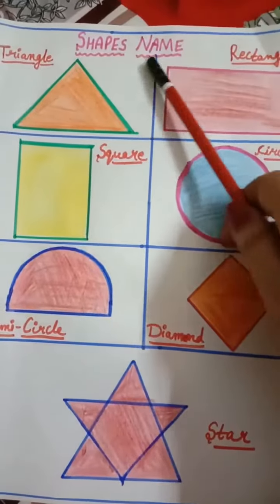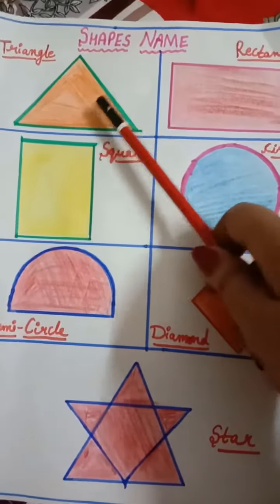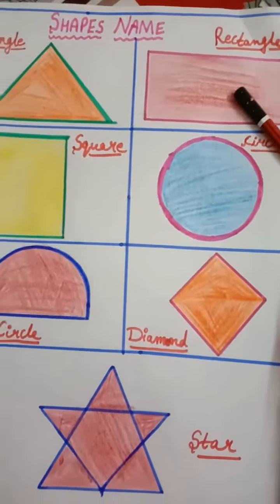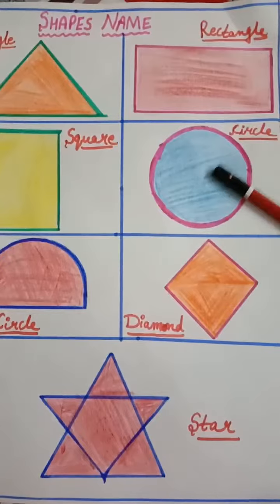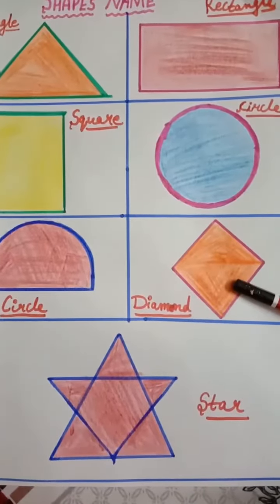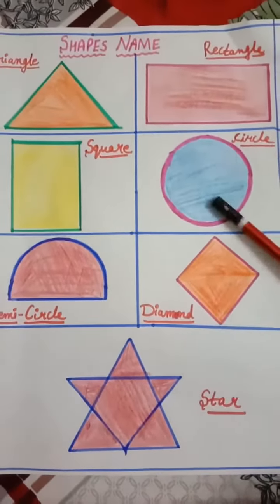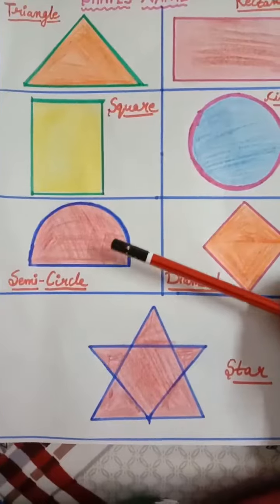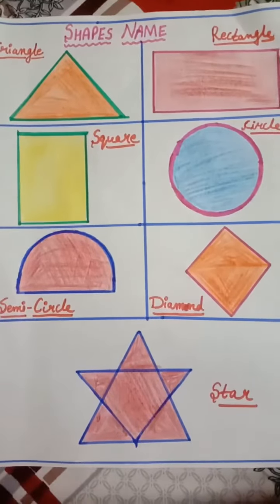CLASS : LKG|SUBJECT : MATHS